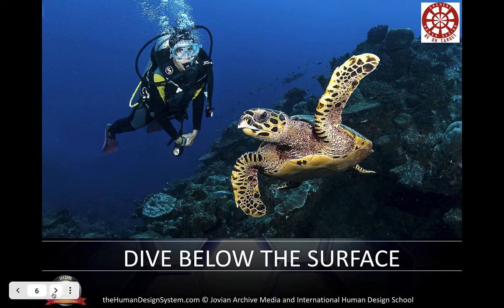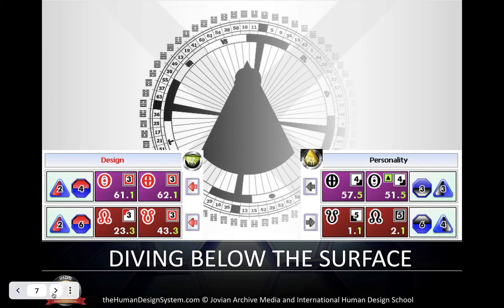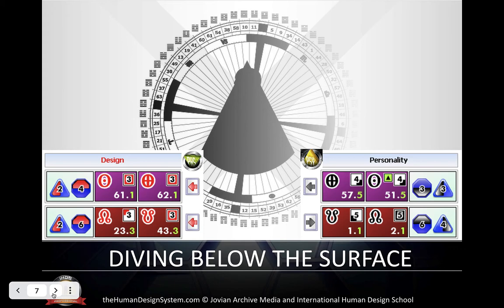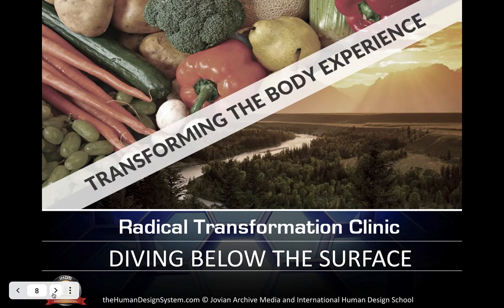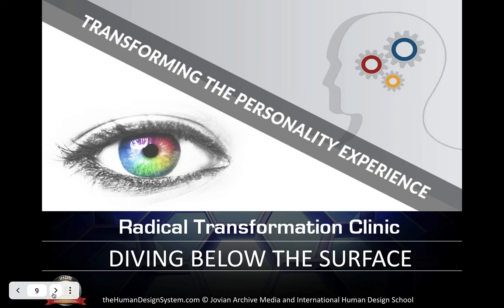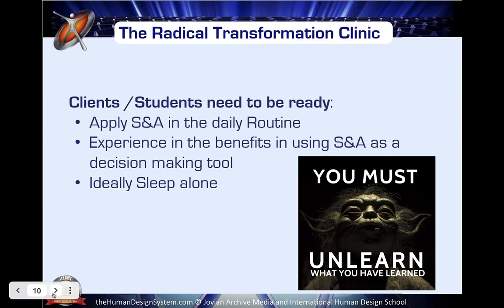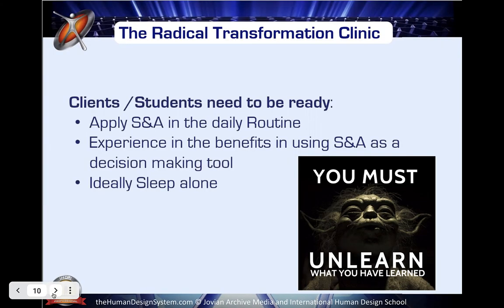Human Design System Variables: Radical Transformation Clinic Intro part 2